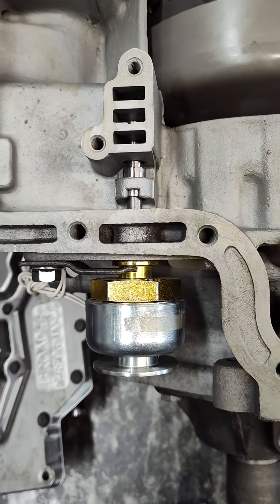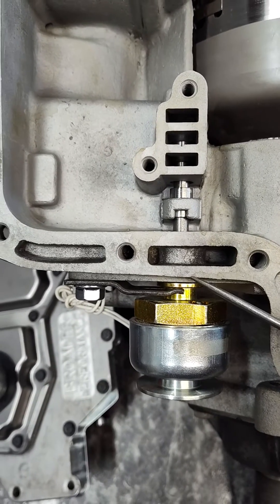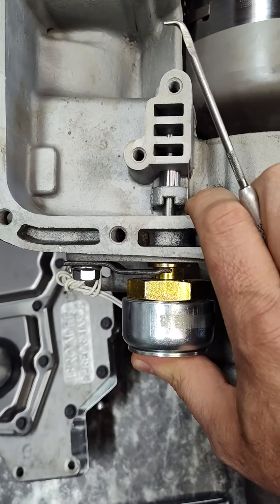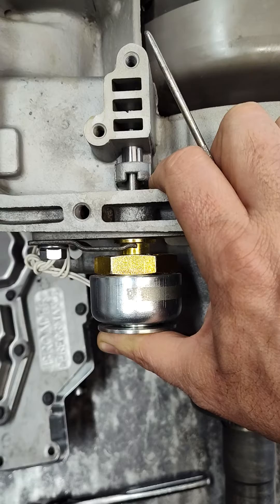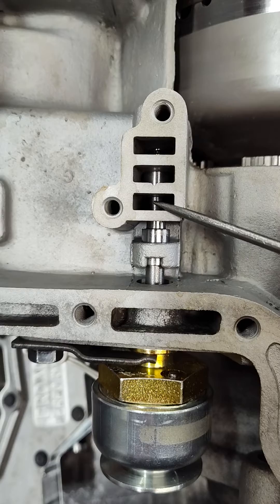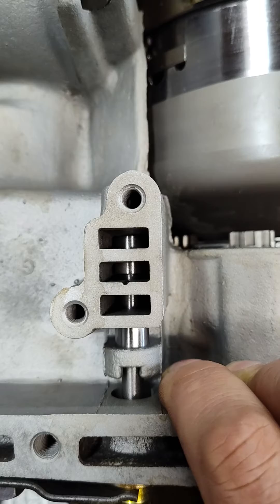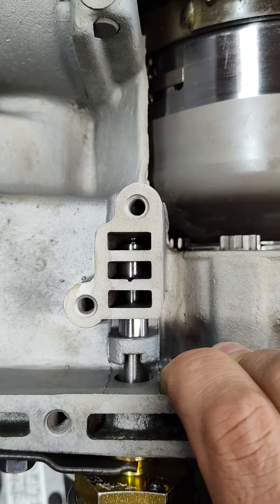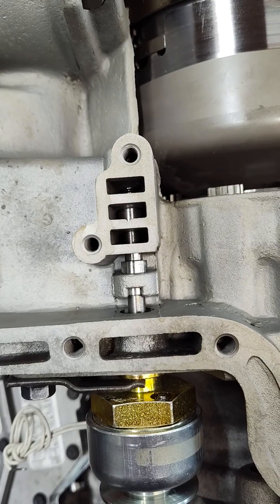Ford C6 Transmission Solenoid Valve Alignment Checks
In this video Jay Robarge of Broader Performance will show how to properly install an external transbrake solenoid and address common installation issues in a Ford C6 transmission.